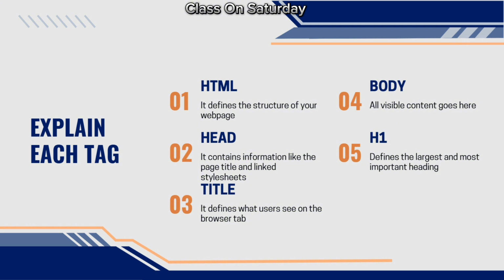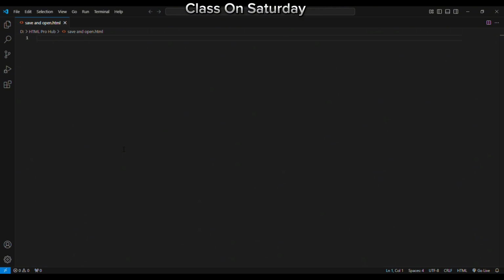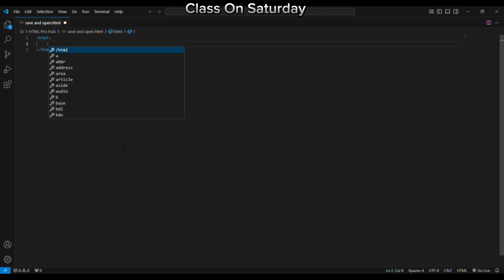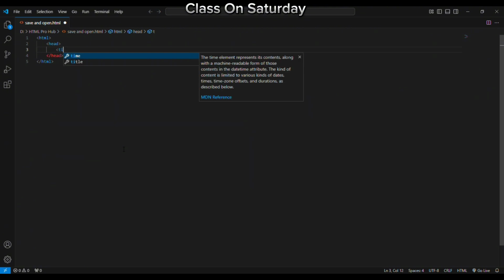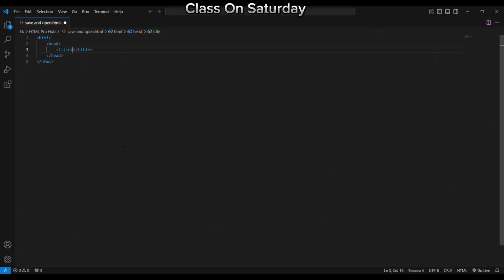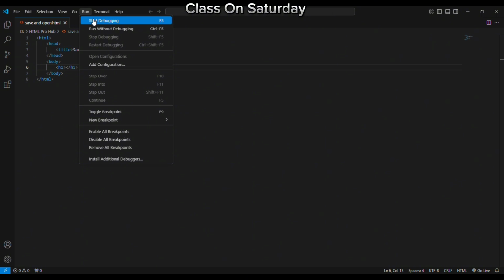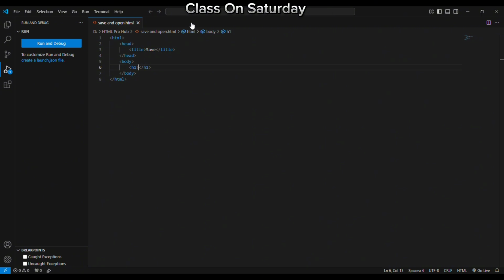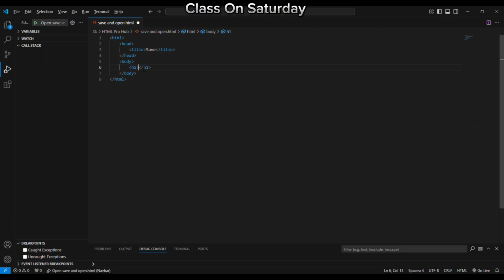HTML Basics for Beginners Exploring 5 Essential HTML Tags Step by Step Guide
"Are you new to web development? This video is the perfect guide to learn HTML basics step-by-step. Discover how to create your first webpage, understand the importance of HTML in web development, and set up your environment with ease. Ideal for beginners looking to start their journey in coding!"

Learn HTML
How to Code in HTML
Step-by-Step HTML Guide
HTML Basics Explained
HTML Step-by-Step Guide
HTML Tags and Structure
HTML for Absolute Beginners
How to Create a Webpage in HTML
Web Design Basics
HTML Tutorials 2024
Easy HTML Tutorial
HTML and CSS Basics
HTML Beginner's Guide
HTML Full Course
HTML Explained in English
TML Basics
HTML Step-by-Step